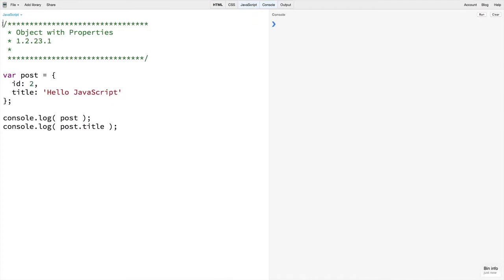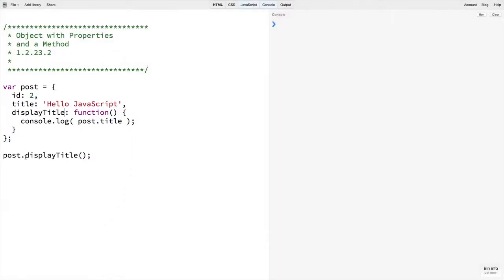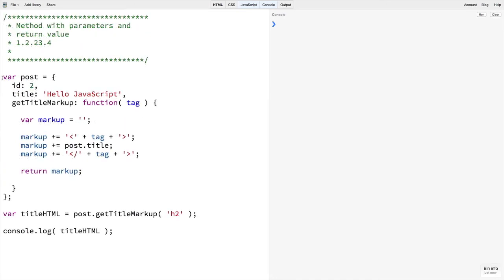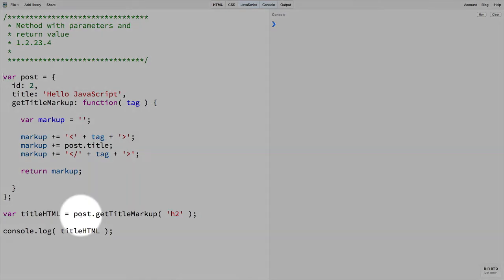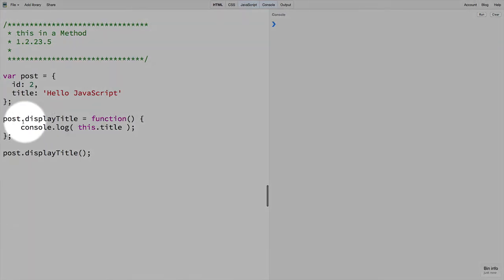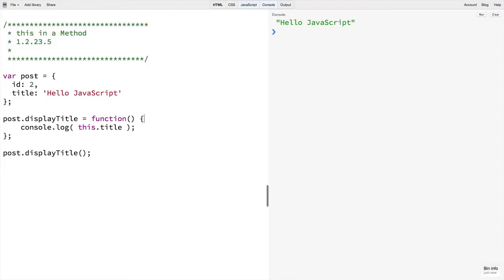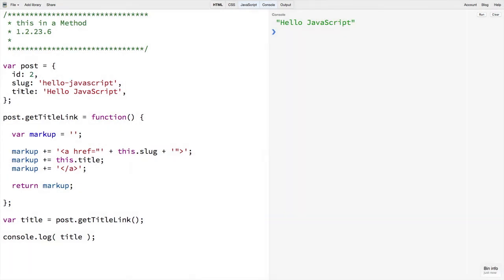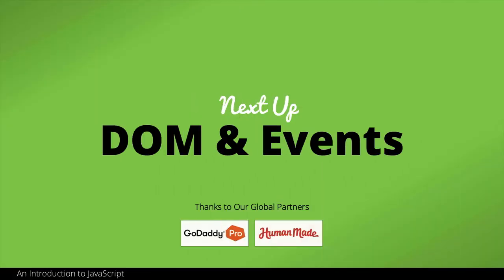Object Methods in JavaScript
In this excerpt from the JavaScript for WordPress Master Course, educator, Zac Gordon, introduces Objects and Properties in JavaScript.